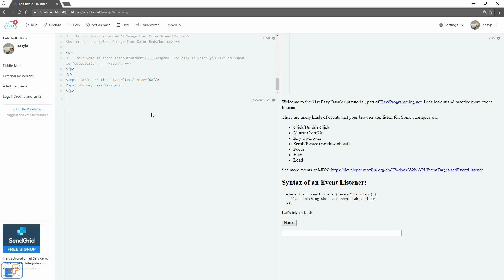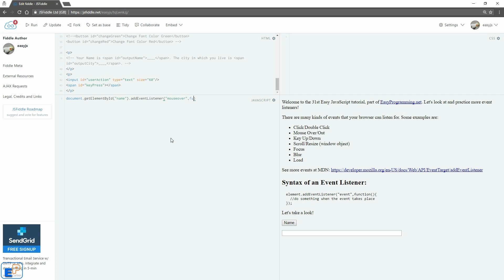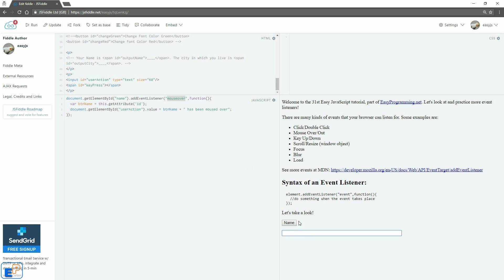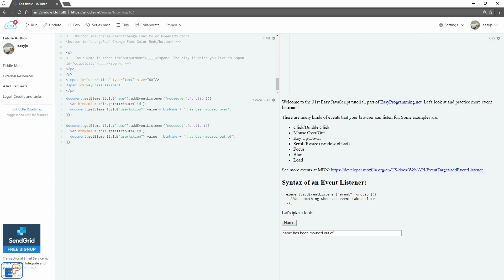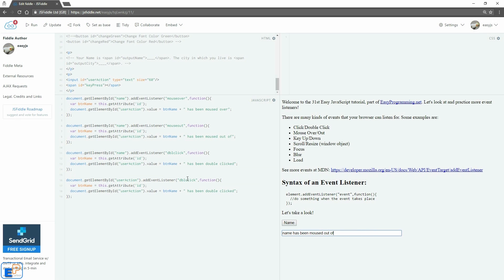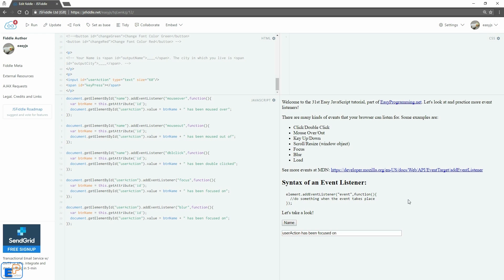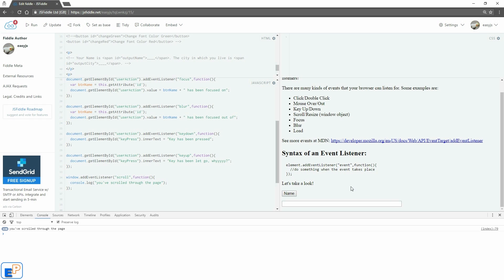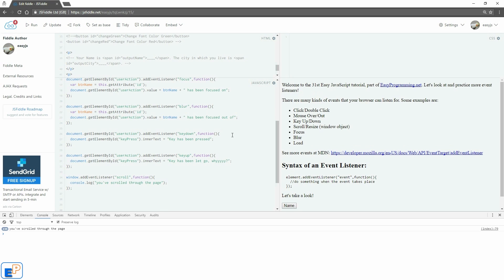Easy JavaScript - Learn to Master Event Listeners (31)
Welcome to the 31st Easy JavaScript tutorial, part of EasyProgramming.net. We took a look at Event Listeners in the 30th Easy JS tutorial, now lets get some practice and become masters at event listeners!

This tutorial covers the rest of the event listeners on the list. I cover them very briefly but try to explain as much as I can.

Let's learn!